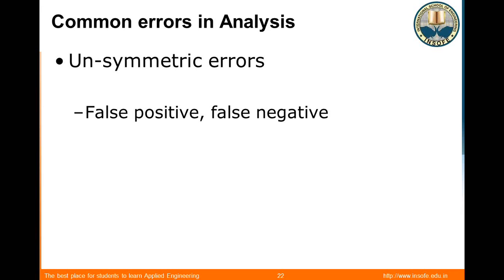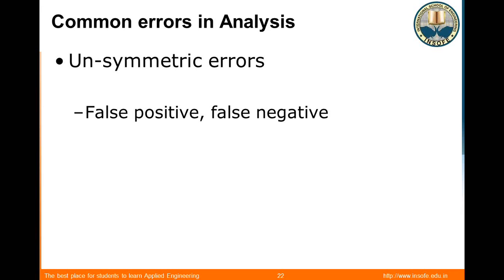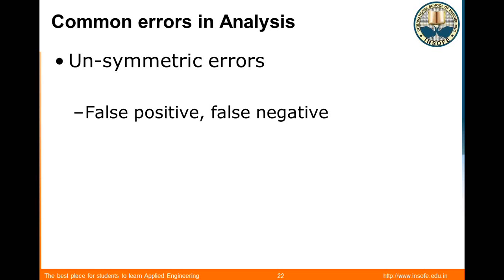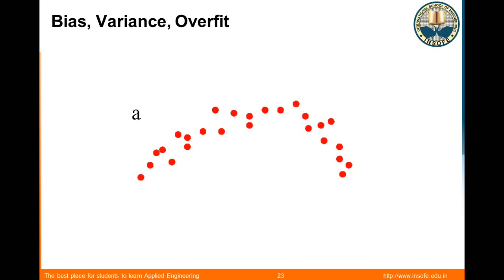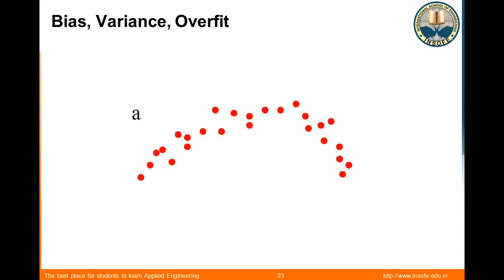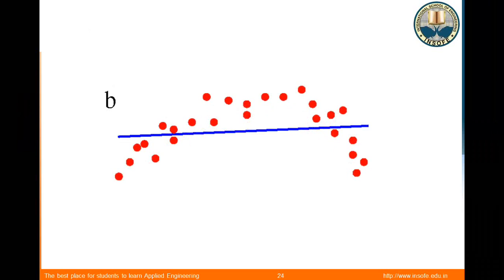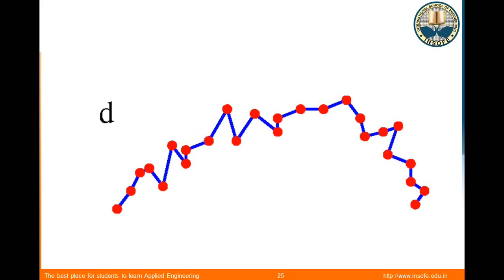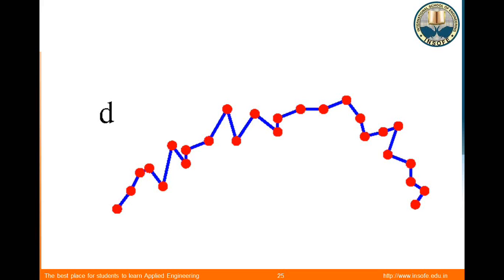What are the common Errors found in Analysis?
This webinar is aimed at senior managers who intend to be intelligent consumers of analytics.The topics include

Demystifying the jargon, Specific case studies from a variety of verticals (retail, finance, defence, manufacturing, healthcare, etc.), Where big data approaches work and where traditional data science is adequate.
Aggregating and Distributing the Data: The Hadoop ecosystem, Real-time or near real-time BI, Issues with unstructured and semi-structured data and how to deal with them.
Data, models and decisions beyond OLAP:  Equipping your organization to leverage big data and social media - why and how, methods and paradigms of machine learning.